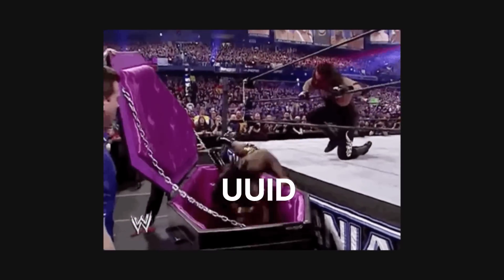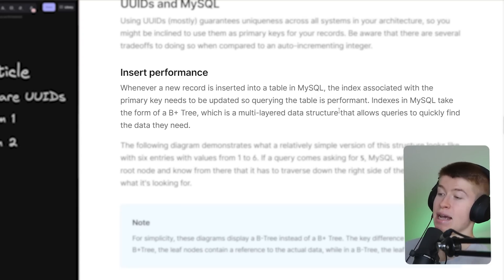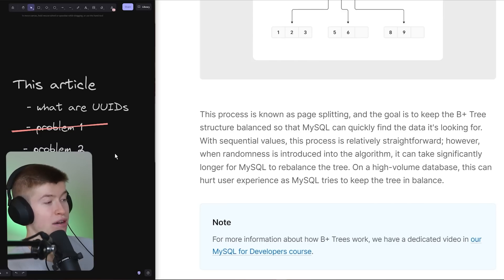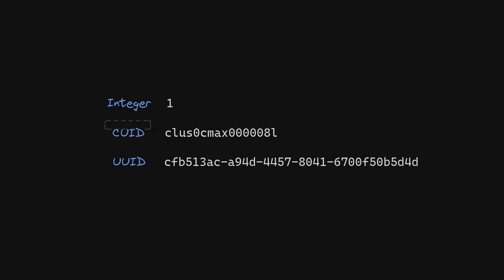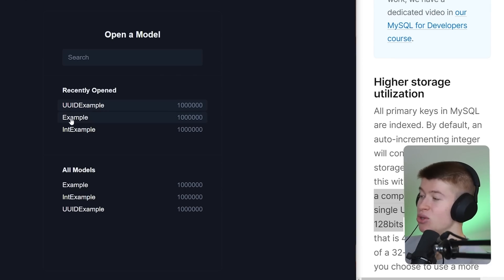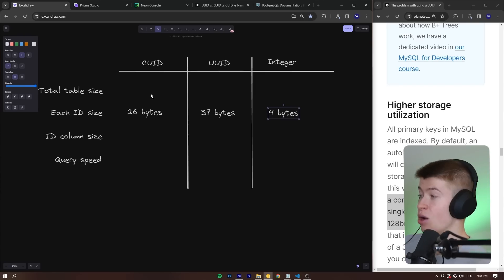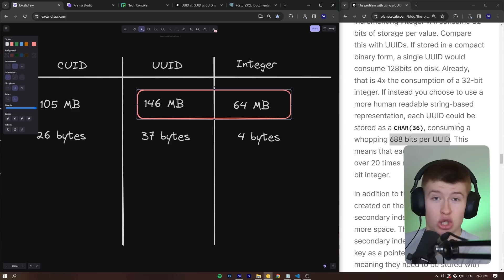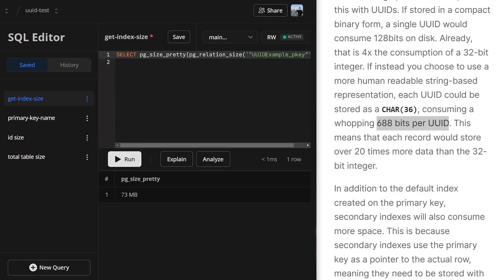The Problem With UUIDs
UUIDs are a pretty easy choice to use in your database. Apparently there are 2 problems with 'em though, so I put 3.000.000 rows into a database to find out.